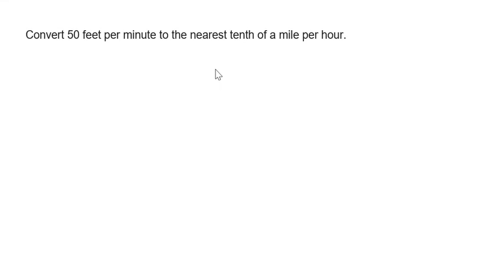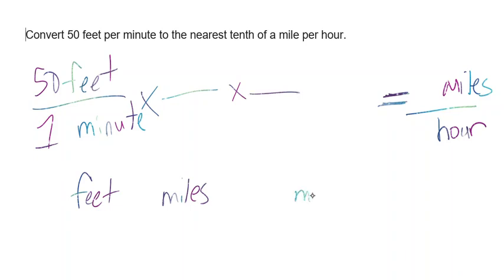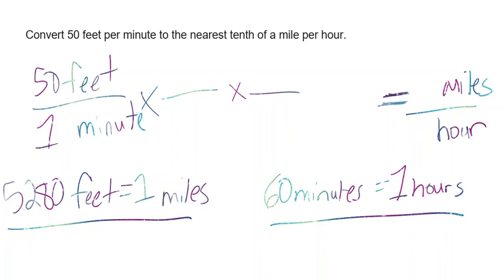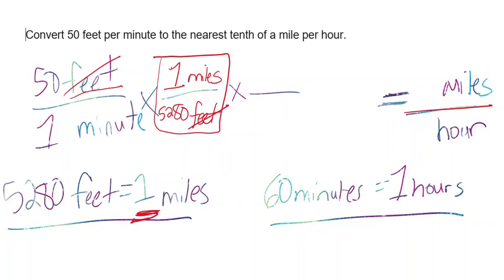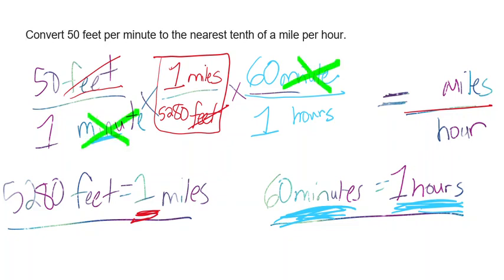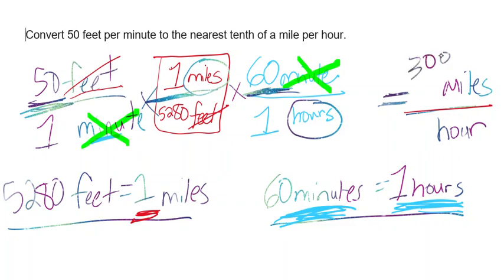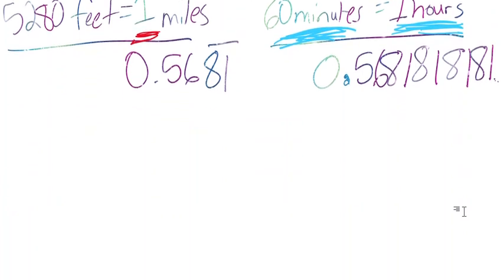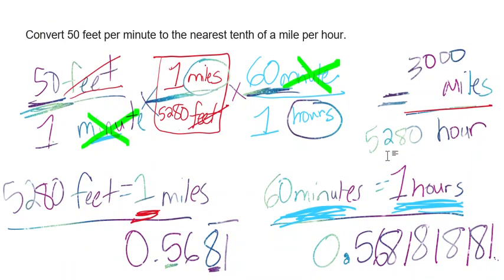Conversion Factors Part 2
convert both units